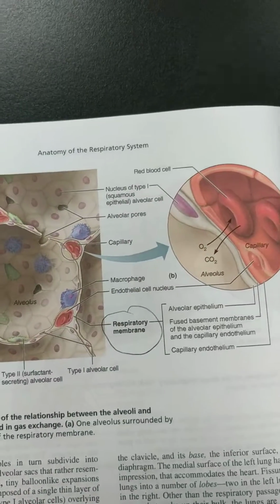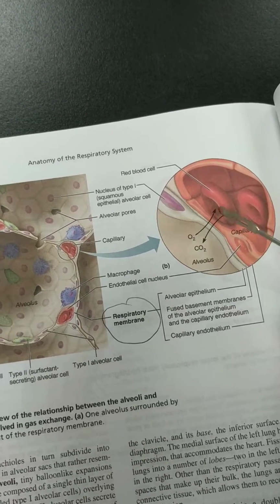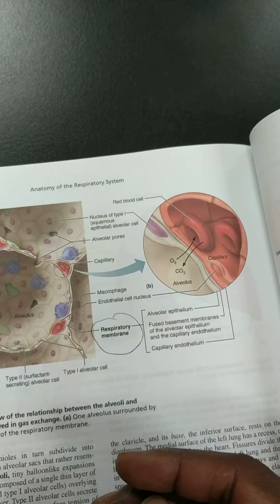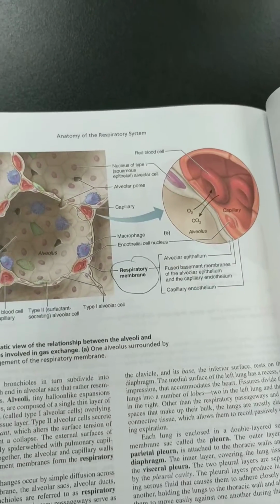Respiratory IV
Lobes, respiratory tree, and respiratory membrane